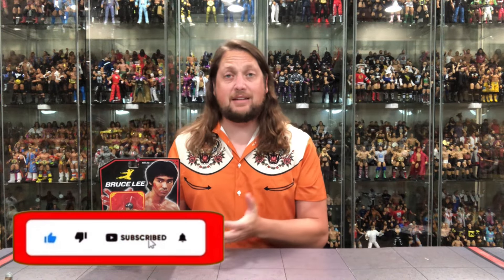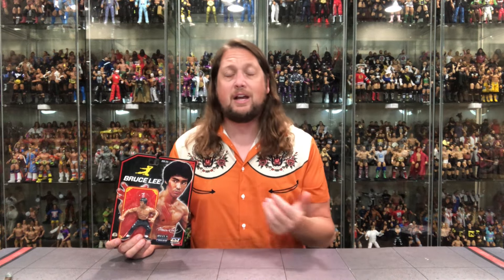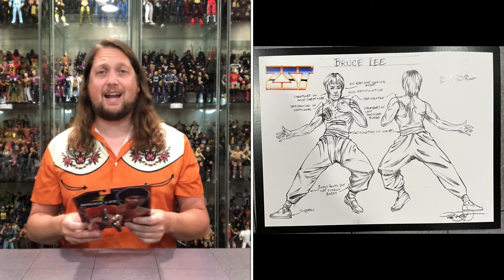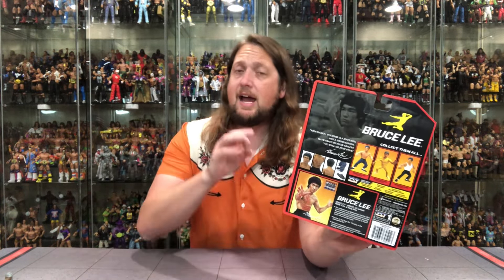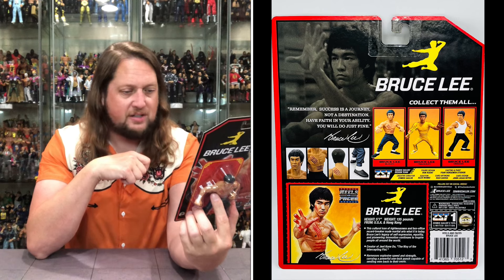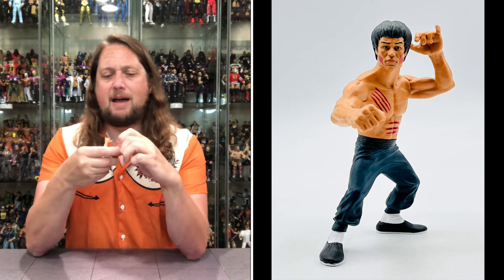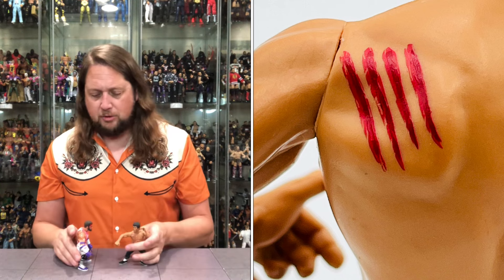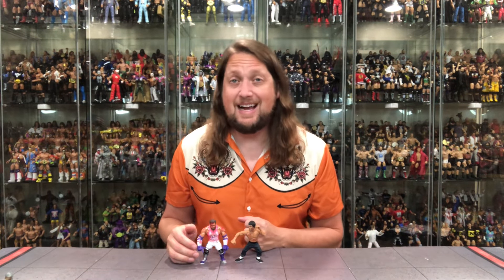Bruce Lee Heels & Faces Unboxing & Review!